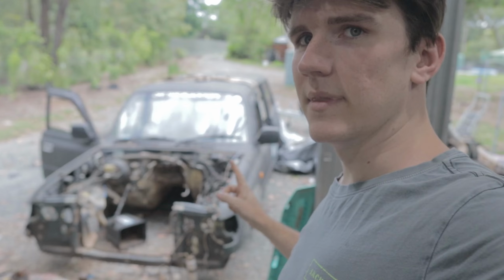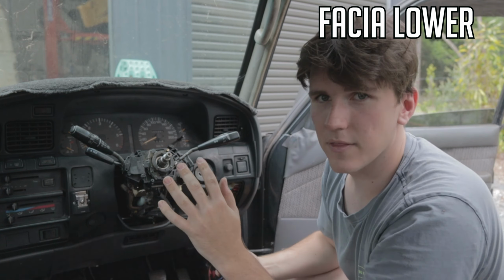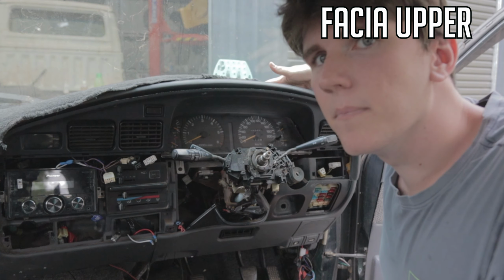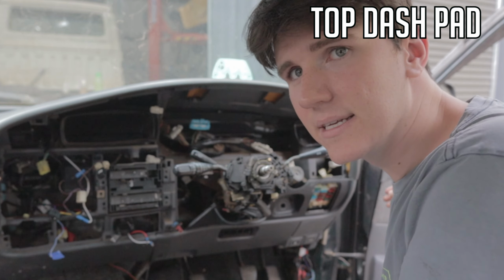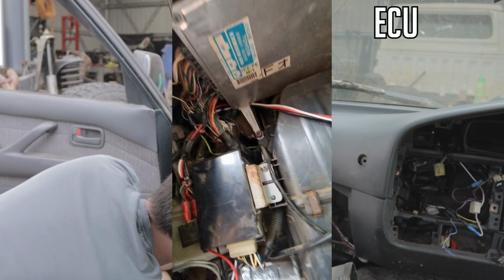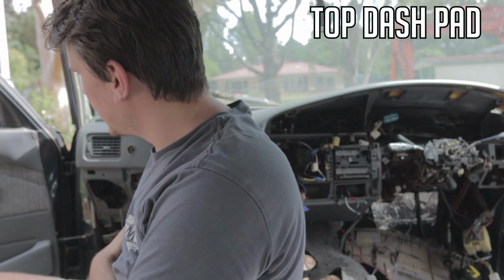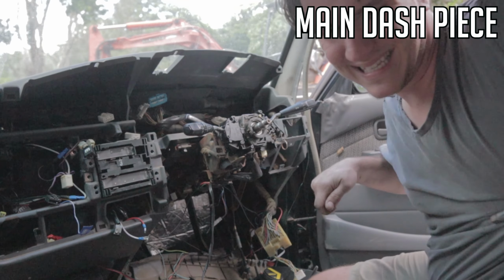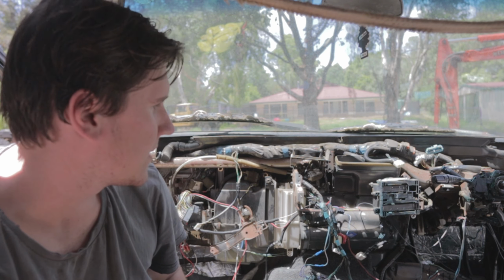How to Remove an 80 series Landcruiser dash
This is a full instructional video on how to completely remove a 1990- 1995 early model 80 series Landcruiser dash.